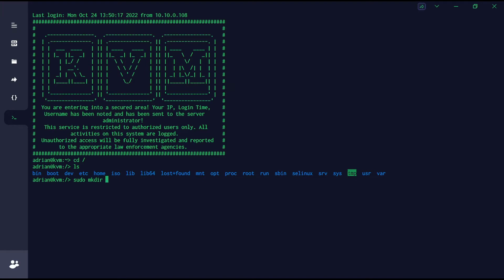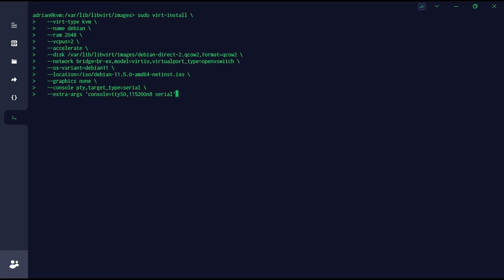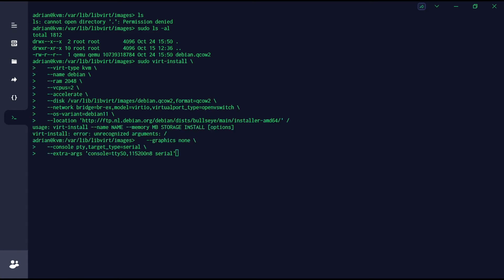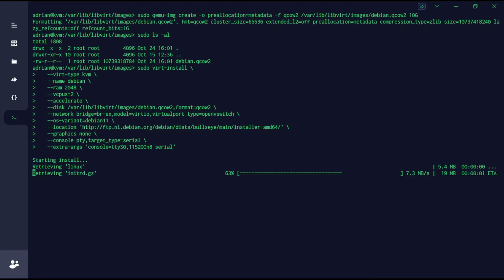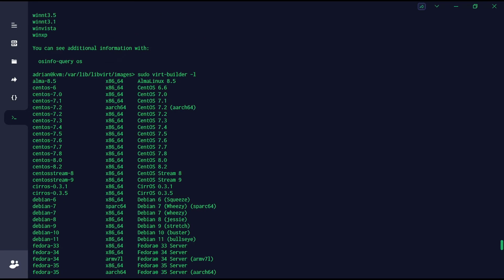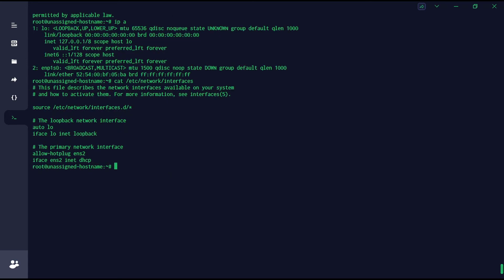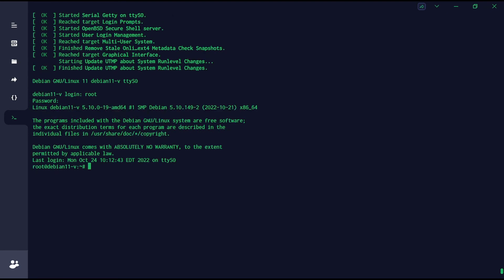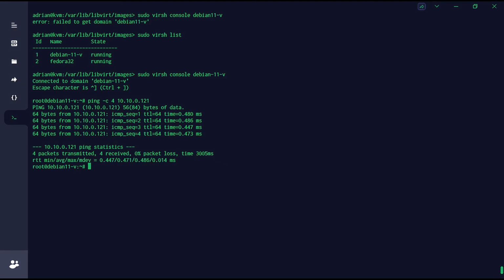How to install properly a virtual machine in QEMU KVM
In this video I explained how to properly install the QEMU KVM virtual machine. I provided two methods of installation and described in details how to make it work.

preallocation=metadata – allocates the space required by the metadata but doesn’t allocate any space for the data. This is the quickest to provision but the slowest for guest writes. Read the article

model=virtio
virtualport_type=openvswitch

Wants more?